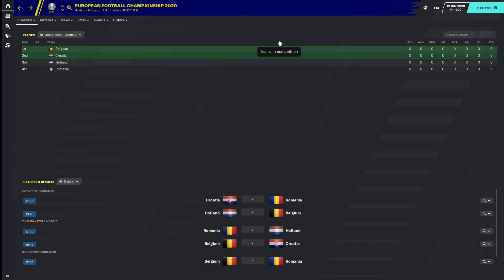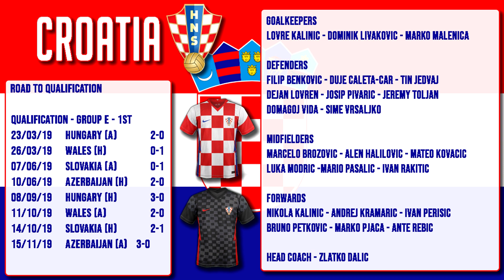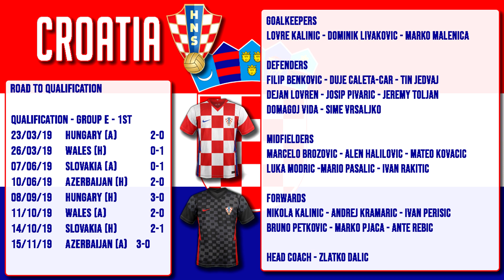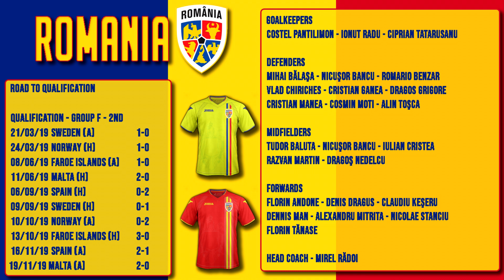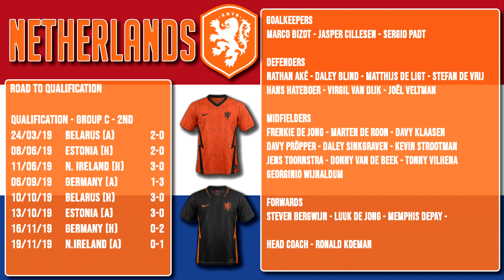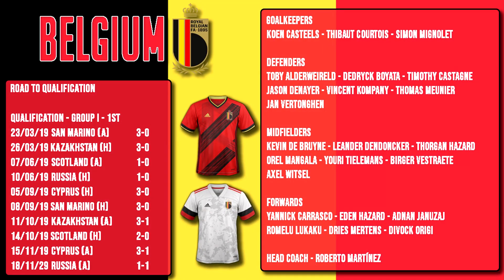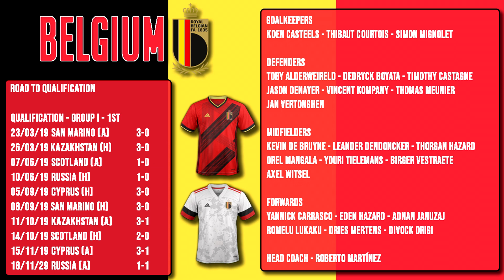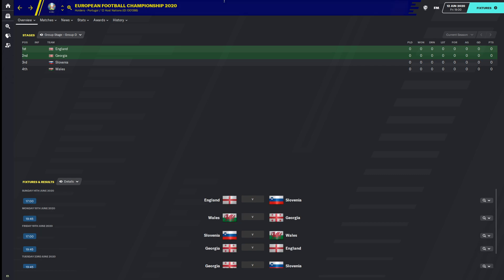FM20 Euro 2020 Simulation - Group C Preview | Football Manager 2020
Seeing as the pandemic took the European Championships away from us until next year, I decided I'll just host them myself on Football Manager 2020!
Before we start the competition on the 12th June, we're going to preview each nation in each group, looking at their squads and their road to the finals. Group C is anyone's to win, with World Cup runners up Croatia, host nations Romania and the Netherlands, and the always improving Belgium.